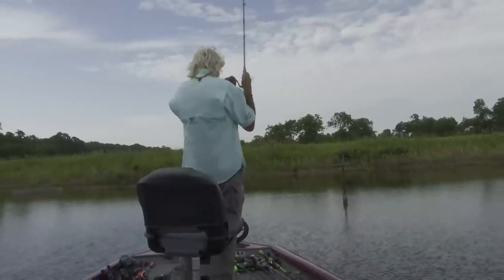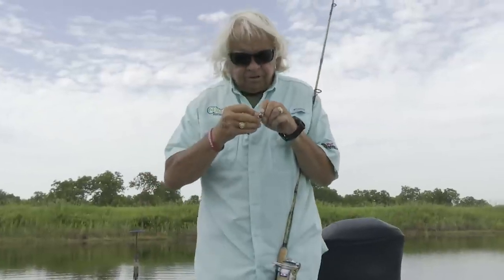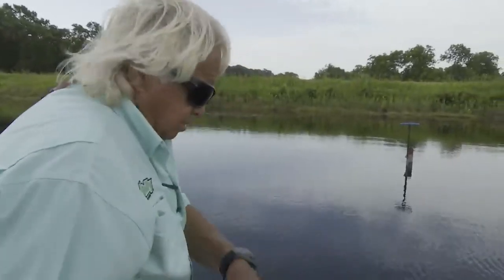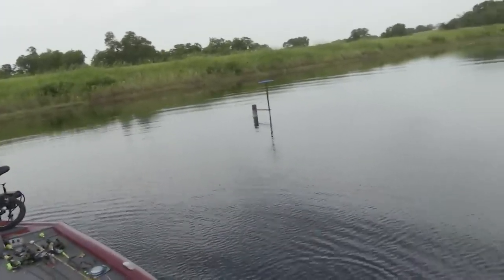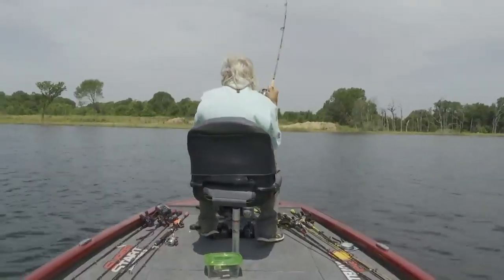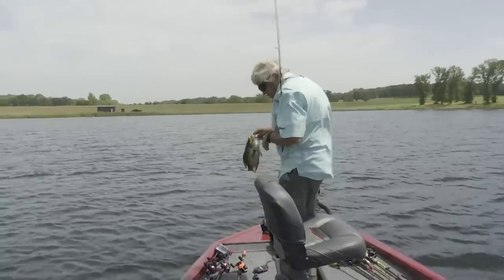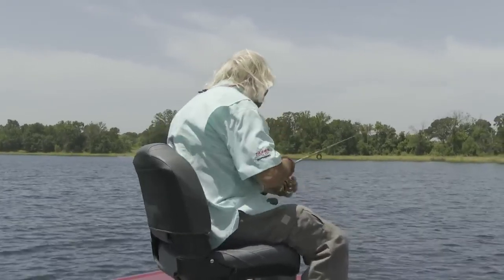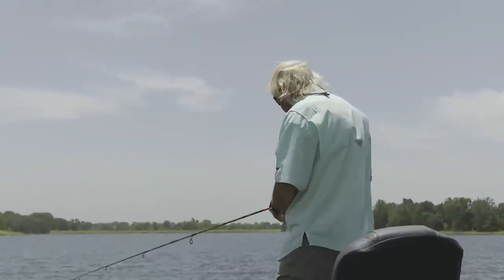How to Catch Crappie in the Hot Summer!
Jimmy has tips and techniques to locate and catch crappie in the hot summertime.